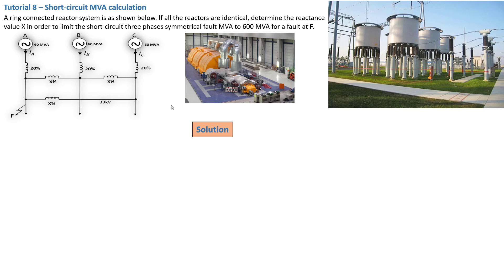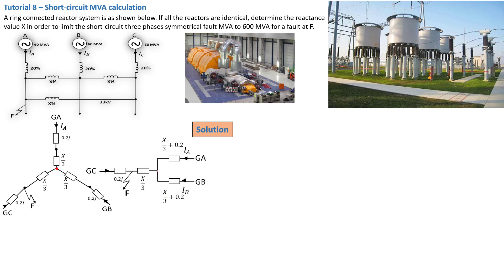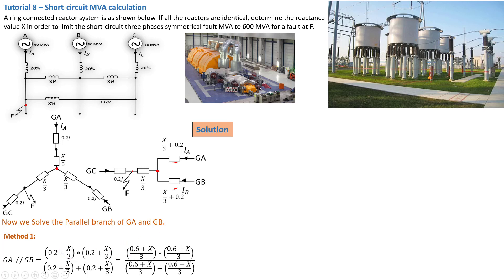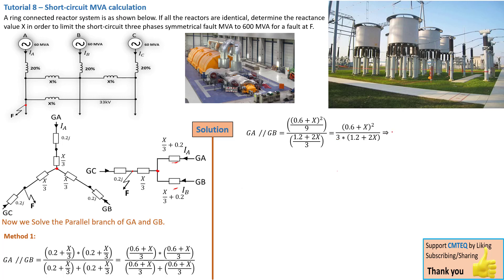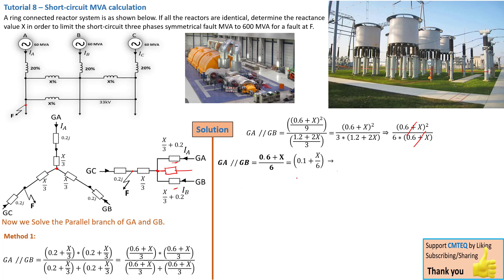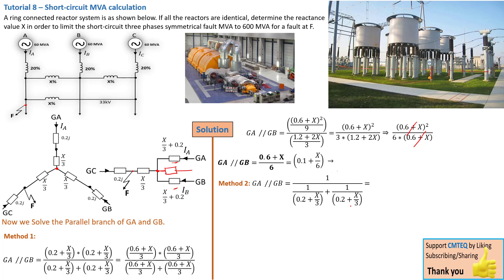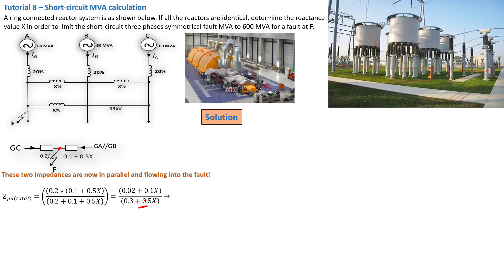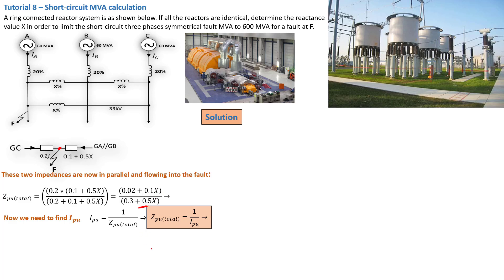Short circuit fault level - Fault current calculation - Tutorial 8. Part 2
In this tutorial we solve a power system network having a ring connected reactors, which basically means we have a system with reactors connected in a delta configuration to limit the short circuit current.
In this tutorial we solve a power system network having a 3ph symmetrical fault on the load feeder. The Principle approach is to determine the impedance diagram and then use it to apply basics circuit theory to trace the path taken by the short circuit current.

Master the essentials of short circuit fault level calculations in this detailed tutorial. Perfect for electrical engineers and power system analysts, this video provides a comprehensive guide to understanding and calculating the fault levels in electrical systems. Learn the principles, methods, and practical applications to ensure effective and reliable power system design and protection.

🔧 What You’ll Learn:
- Ring connected Reactors system
- Delta star transformation
- Short circuit current limiting
- Per unit system
- Impedance diagram
Introduction to Short Circuit Faults
Importance of Fault Level Calculations
Step-by-Step Calculation Methods
Practical Examples and Applications
Ensuring System Safety and Reliability

📌 Key Topics Covered:
Understanding Short Circuit Faults
Significance of Fault Level Calculations
Step-by-Step Guide to Calculating Fault Levels
Practical Calculation Examples
Application of Fault Level Calculations in System Design
Best Practices for Accurate Calculations

-  Transmission lines Impedance
- Delta star transformers
- Per unit system
- Impedance diagram

Understanding Overcurrent Protection in Power Systems
Load Flow Analysis with DigSilent PowerFactory
Basics of Protective Relay Coordination